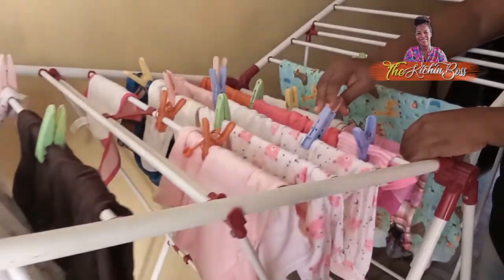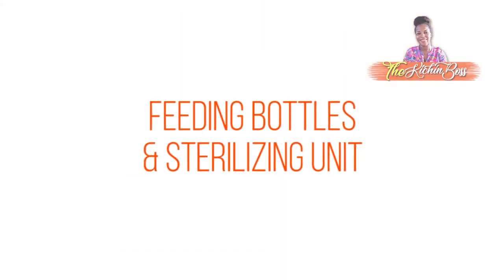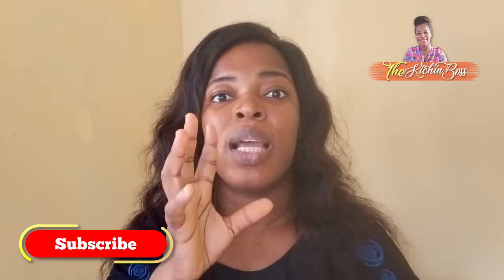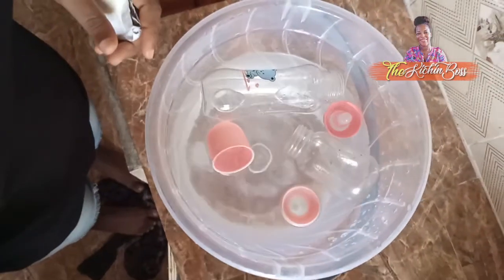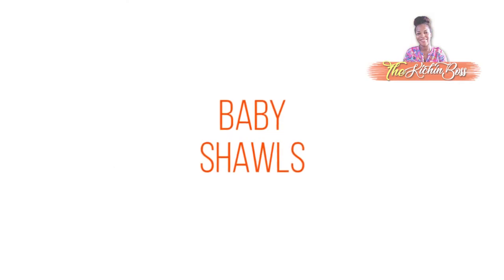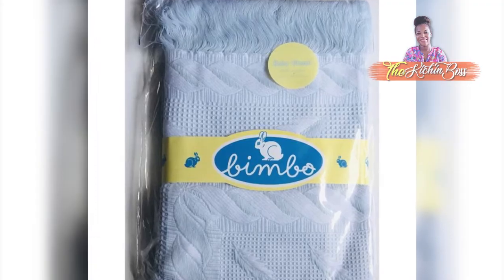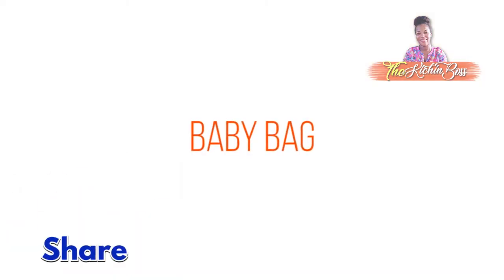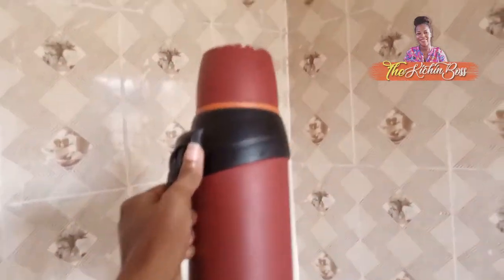Baby Items To Buy Before Birth 🤱 Part 3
You will always buy things for your baby as they grow, so don't bother your head about what you are buying or not buying enough.

Take the important baby items and work with that for starters.

👉 This is the last part of this video series. The video was too long and I had to split it in 3.

👉 Abeg I dey Instagram, follow me for more content